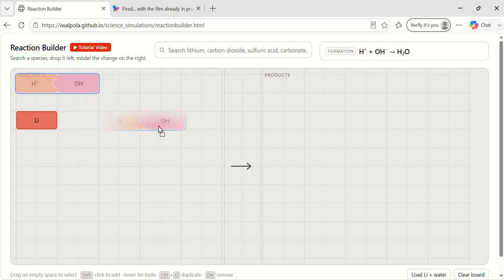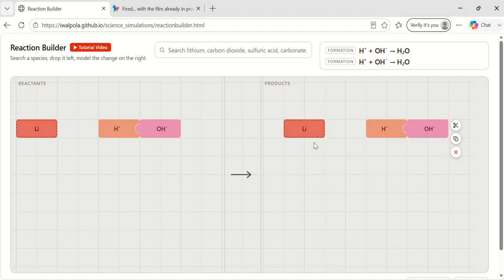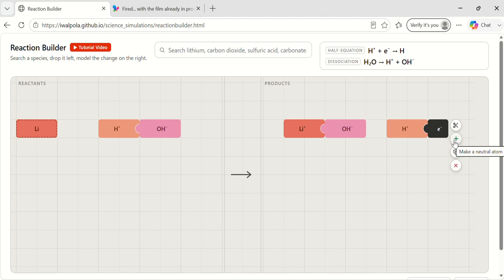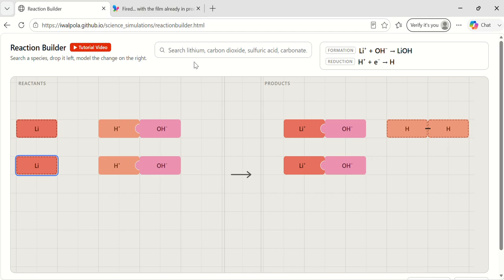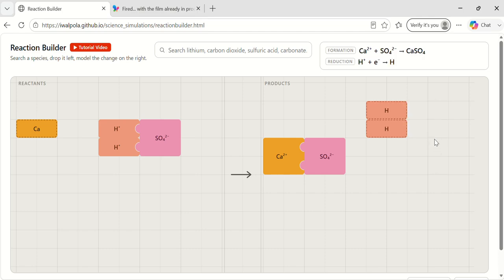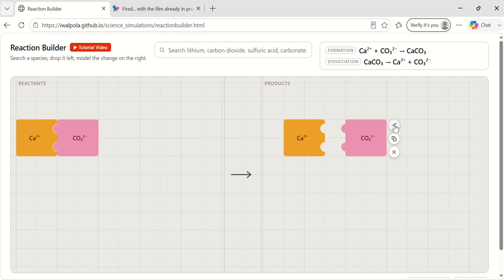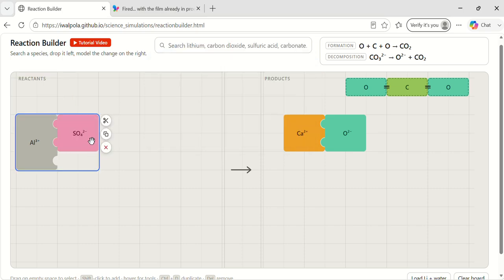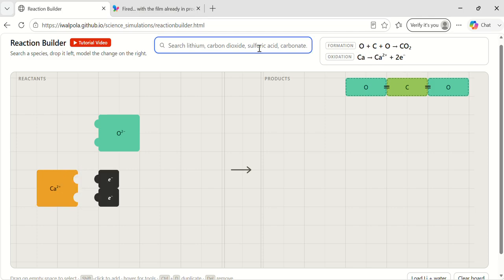Chemical Reactions Teaching Tool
This teaching tool makes it easy to model chemical reactions visually. This is a guide for teachers of GCSE chemistry, of how to use the tool to show reactions involving polyatomic anions.